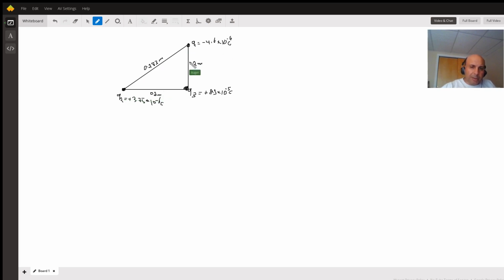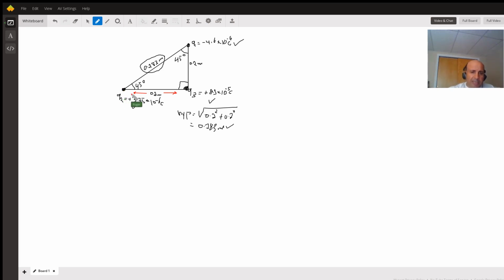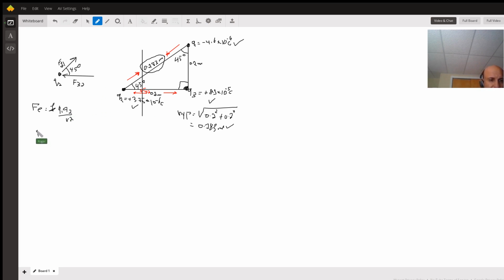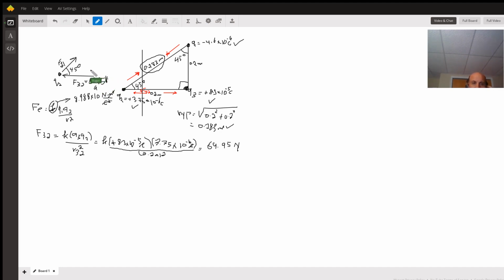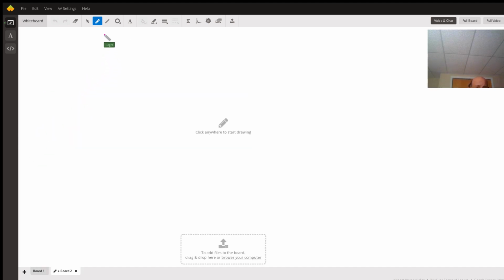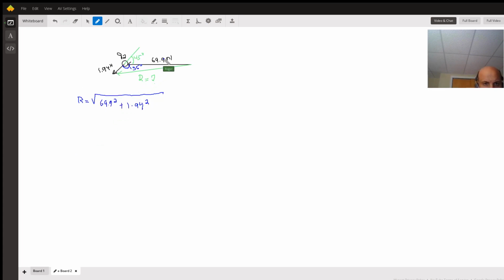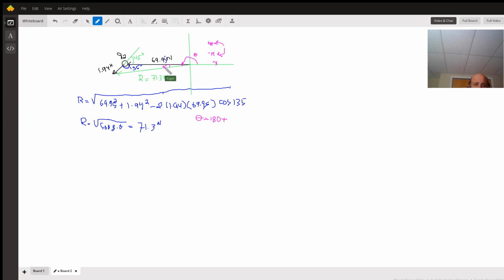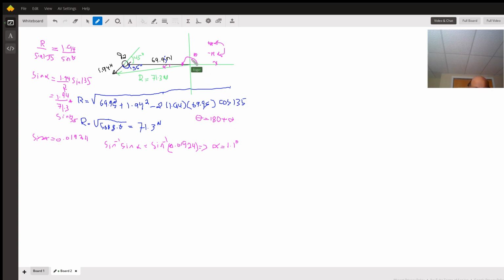Resultant force on a charge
Question: In the diagram, q1= -4.60*10^-6 C, Q2=+3.75*10^-6 C, Q3= +8.30*10^-5 C. Find the direction of the force on Q2.
The diagram is a right triangle. Q1 is connected to Q3 (up-down) with a distance of 0.200 m. Q3 is connected to Q2 (right-left) with a distance of 0.200 m. Q2 is connected to Q1 (diagonally) with a distance of 0.283 m. Q2 has an interior angle of 45 degrees.I tried to get the magnitude and got the wrong answer too.

Answered By:

Roger N.